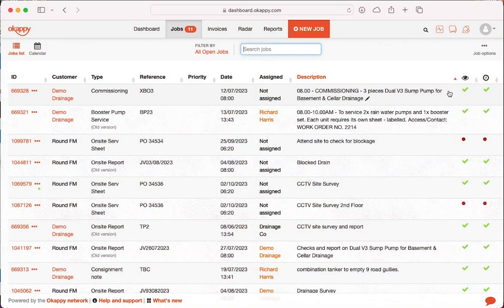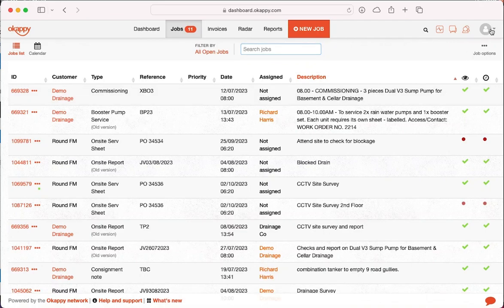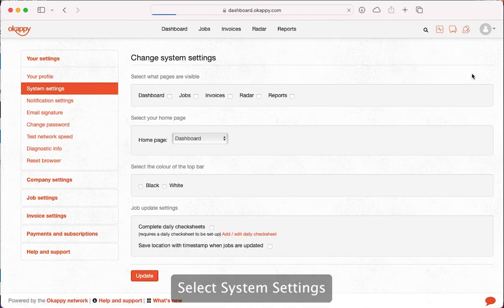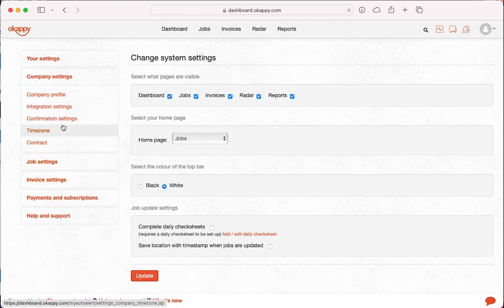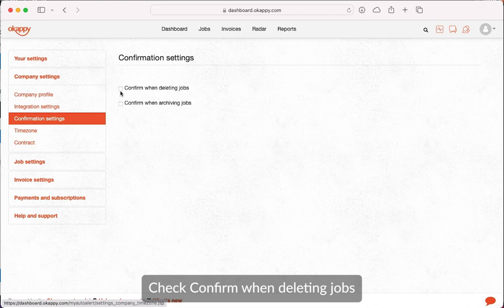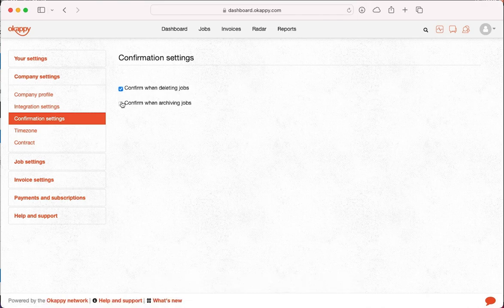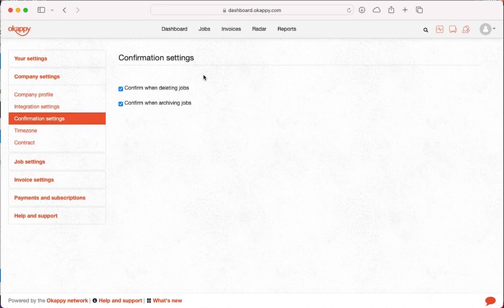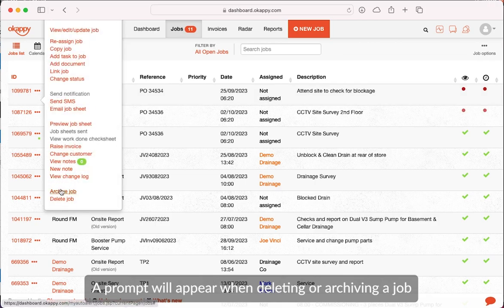Enabling Confirmation for Deleting or Archiving Jobs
📌 Video Description

Welcome to our in-depth tutorial on enhancing job management security in Okappy! This video is dedicated to guiding you through the process of enabling confirmations for deleting or archiving jobs. A vital feature for ensuring intentional and authorised actions within your workflow.

🔐 Improving Security and Control

In Okappy, controlling job management securely is paramount. This tutorial focuses on a key feature: the confirmation requirement for deleting or archiving jobs. By requiring users to enter their name or initials, Okappy ensures that such actions are deliberate and authorised, enhancing the security of your data and processes.

🎥 Tutorial Coverage

Enabling Confirmation Settings:

Accessing settings through the profile dropdown icon at the top right of the screen.
Selecting ‘System Settings’ from the dropdown menu.
Choosing ‘Company Settings’ and opening ‘Confirmation Settings’.
Activating confirmation for job deletion and archiving by checking the respective boxes.
Confirmation Process:

Understanding how the prompt for confirmation works.
Entering your name or initials (minimum 3 characters) as a required step for job deletion or archiving.

📝 Detailed Explanation

This video provides a step-by-step guide on:

Navigating through Okappy’s interface to reach the necessary settings.
The importance of each setting in ensuring a secure operational environment.
The practical application of these settings in day-to-day job management.

🌐 Why This Feature Matters

The confirmation feature is crucial in preventing accidental or unauthorised job deletions and archiving. It not only protects your data but also instills a discipline of checks and balances within your team.

This tutorial is highly beneficial for:

Okappy administrators and managers responsible for setting up and maintaining system settings.
Team members who handle sensitive job data and need to understand the importance of security protocols in task management.

💡 Key Insights:

A clear understanding of how to enable and use confirmation settings.
Insight into the benefits of these settings for operational security and accountability.
Tips for navigating and applying these settings effectively within your workflow.

📩 Need Assistance?

If you require further help or have questions please check out our support

🔔 Stay Updated